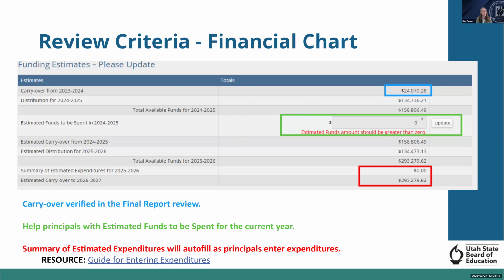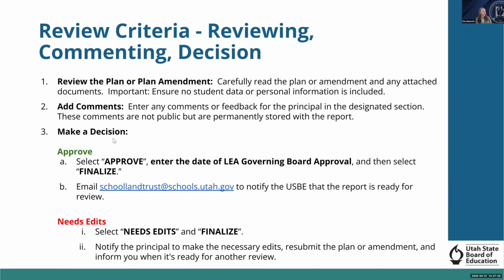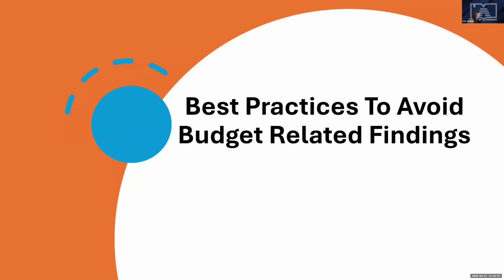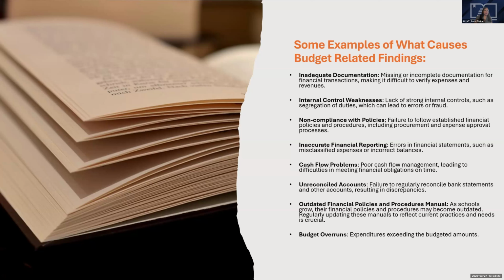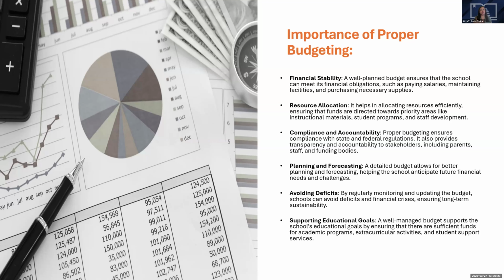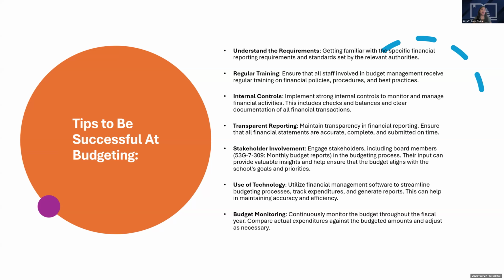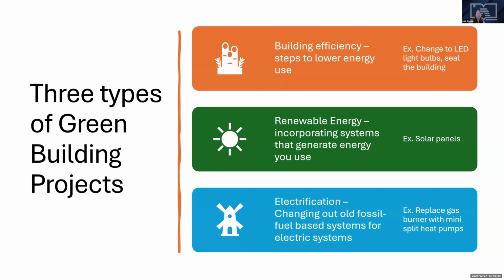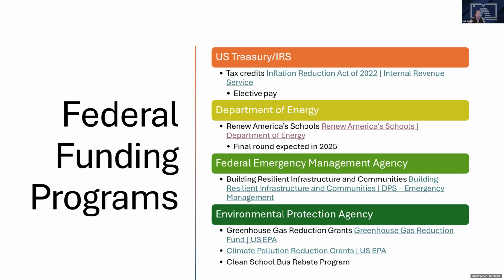20250327 Business Manager Training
The meeting covered three main topics presented by different speakers. Kira discussed the importance of reviewing school plans and provided guidance for the review process, while Smriti focused on budget-related findings and offered tips for successful budgeting. Lisa presented information on green funding opportunities for schools and announced changes to upcoming meetings.